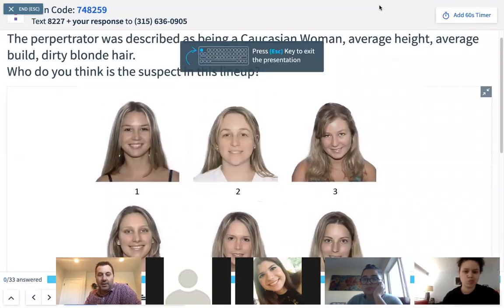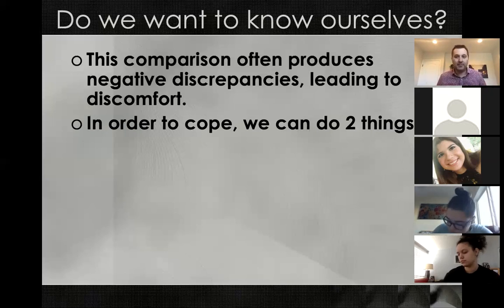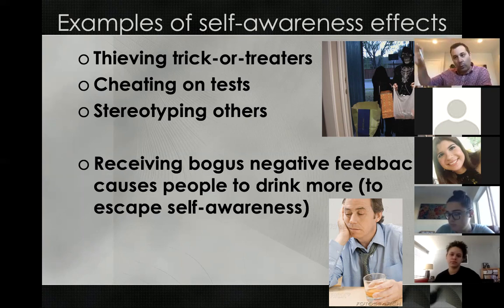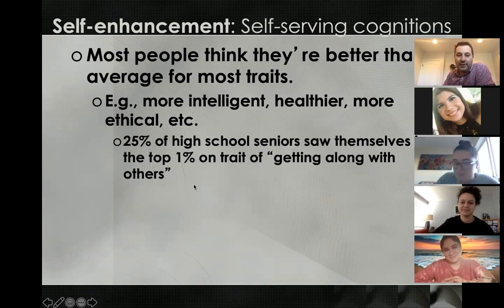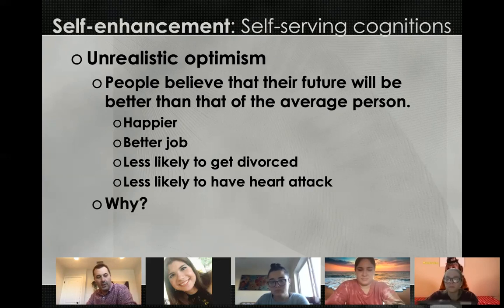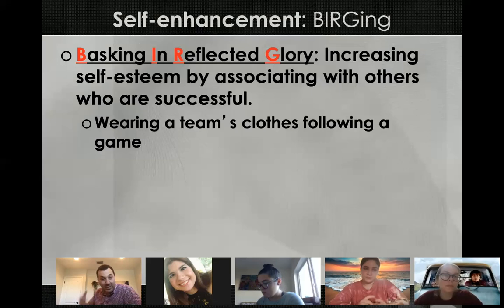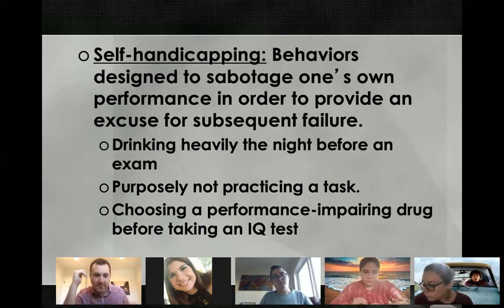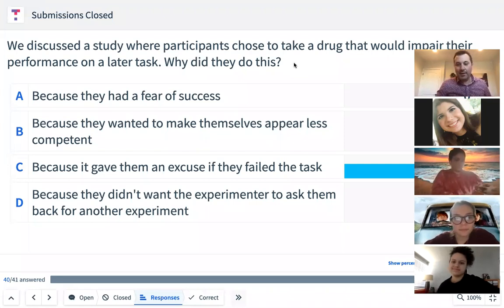2/2/21 - The self (part 3)